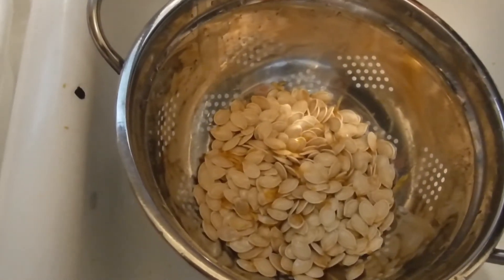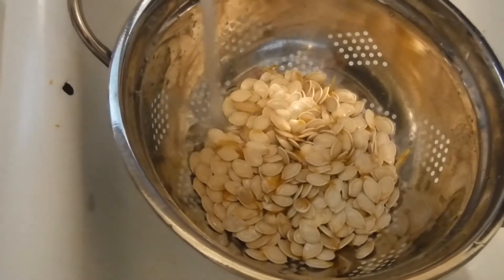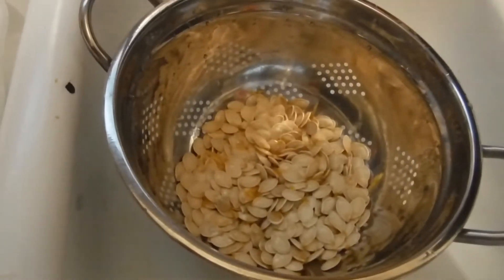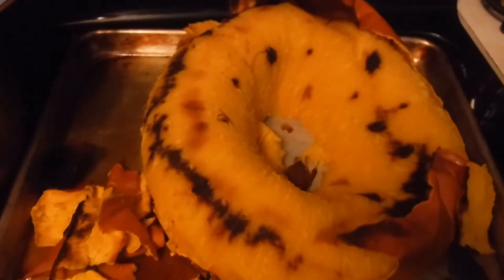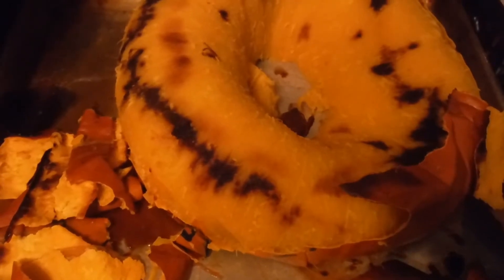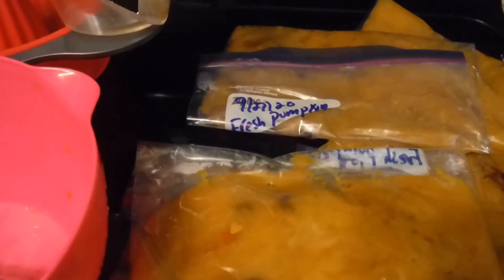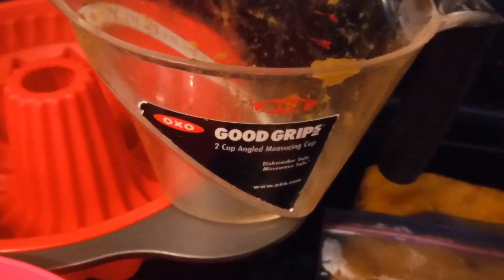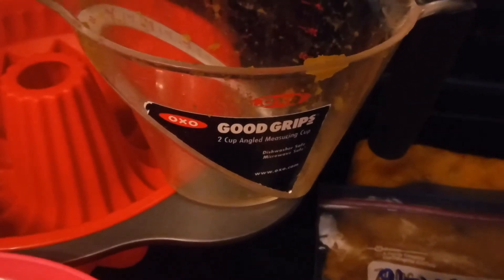Pumpkin Holiday Cooking#3🎃 Fussing bout Non-Supportive Subscribers while cleaning SEEDS🍁🍂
Fall pumpkin holiday cooking 🎃🎃🎃🎃
Cleaning pumpkin seeds 🍁🍂🎃🍂🍁
Cooking a great big pumpkin 🎃🎃🍂🍁���
Things that I say in my videos are /is alleged👀😎😳